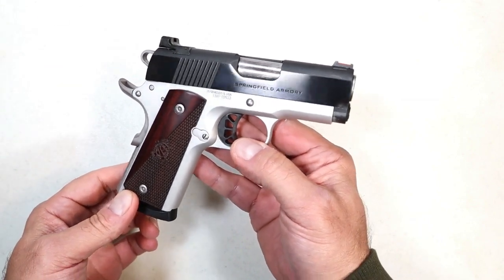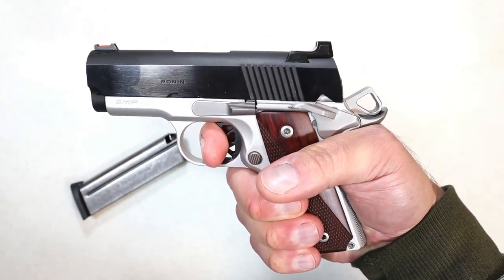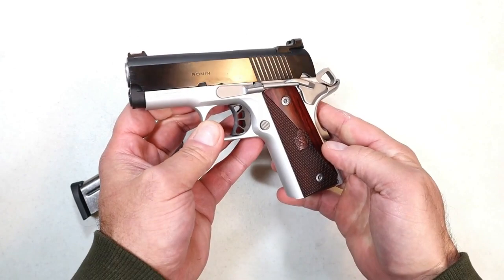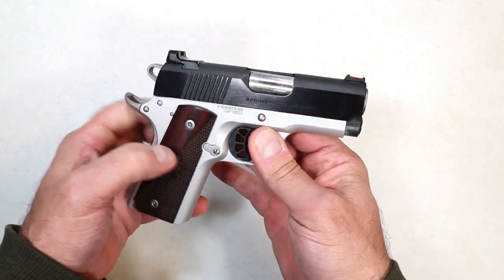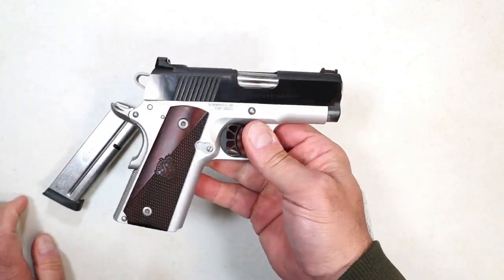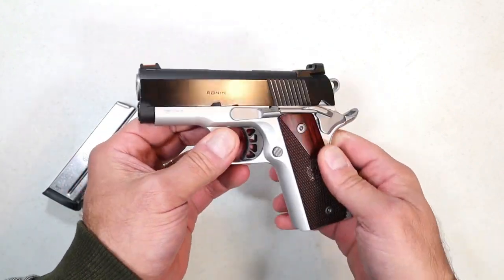Springfield Armory Ronin EMP-TAB